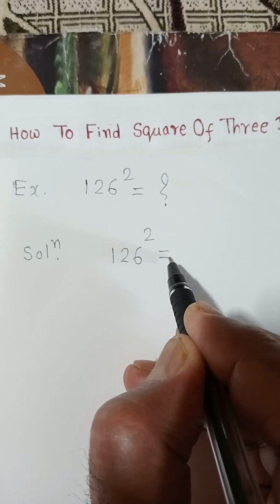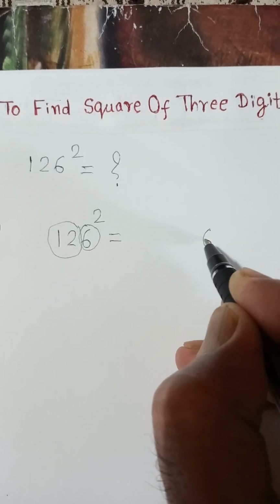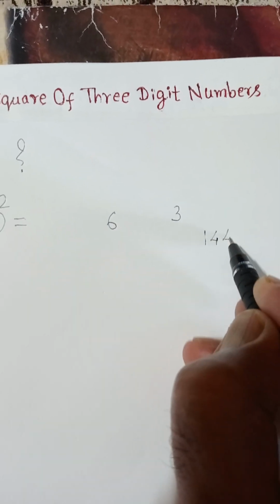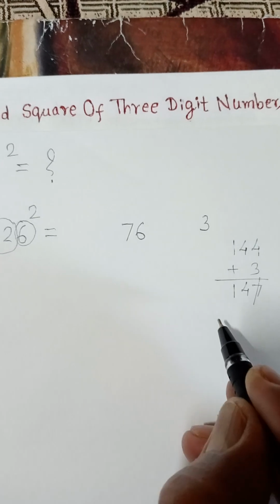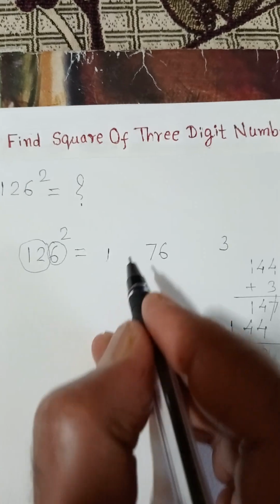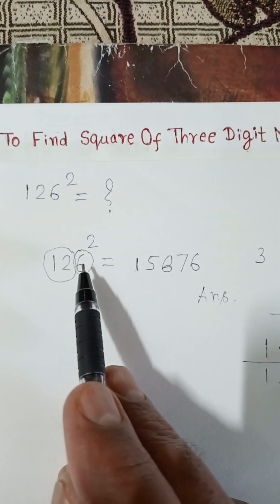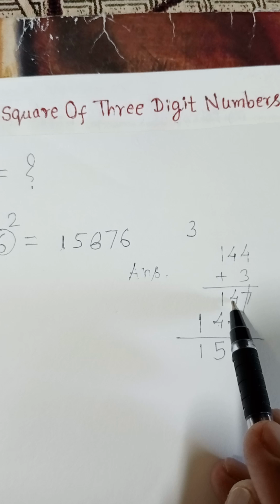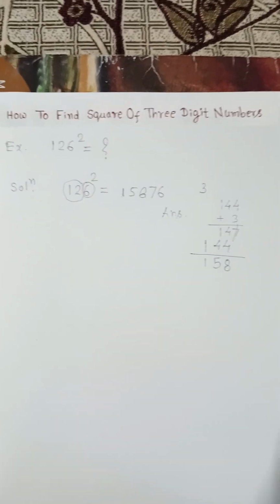1)SQUARE OF THREE DIGIT NUMBER'S